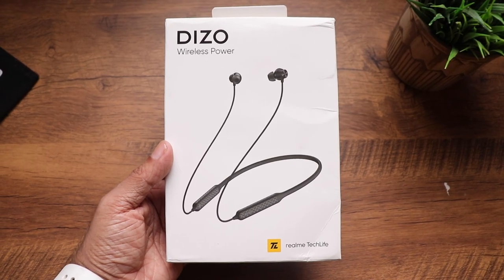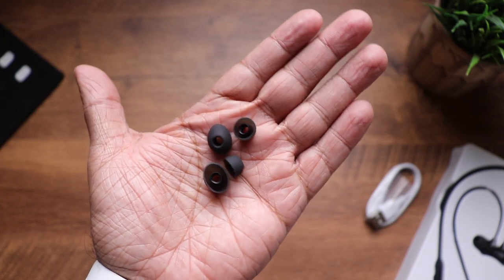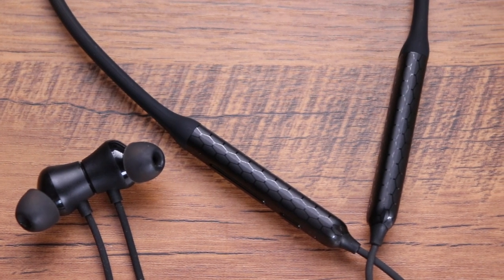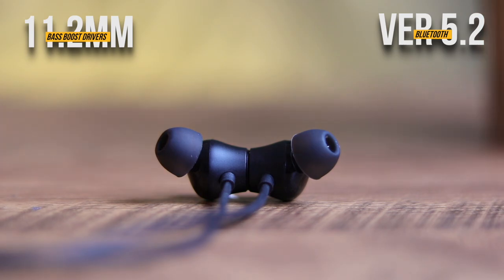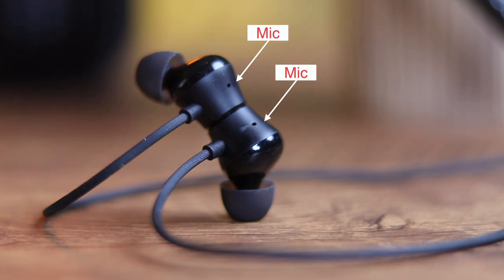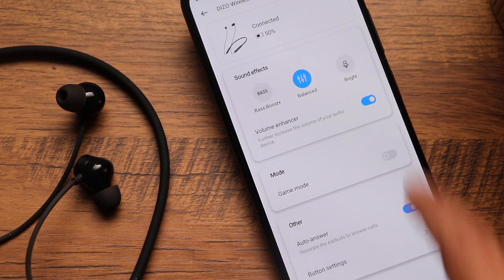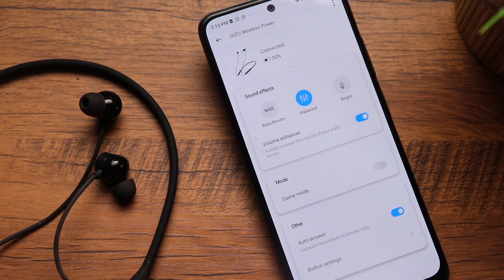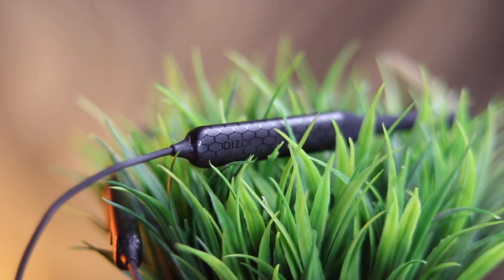DIZO Wireless Power for Rs 999 | Low Latency Gaming 🕹 | Best Budget Neckband 2022 🔥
Dizo Wlreless Power Neckband earphones unboxing and review. Are these the best budget earphones for gaming? Watch now

Price: INR 999 (introductory)
Sale starts: 25th Feb 2022 12PM

To buy

Timestamps
00:00 - Intro
00:41 - Unboxing
01:21 - Pairing
01:46 - Build and design
02:29 - Battery
02:45 - Drivers
03:07 - Sound quality
03:26 - Equaliser
04:00 - Phone call demo
04:48 - Gaming
05:26 - Realme App
06:13 - Price and conclusion